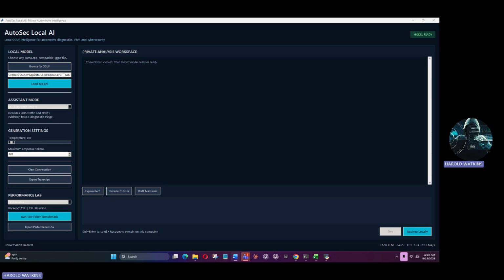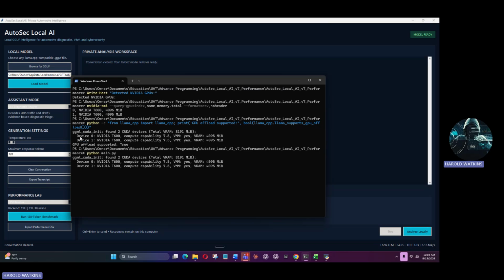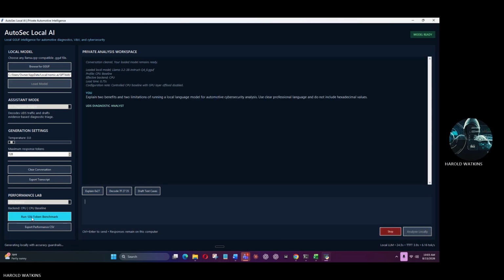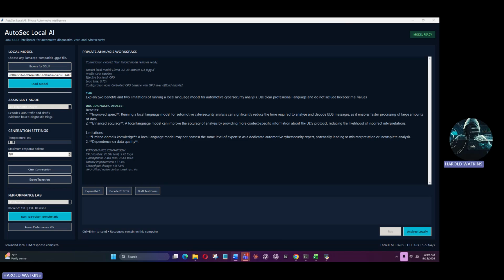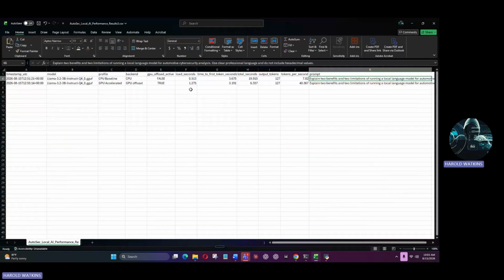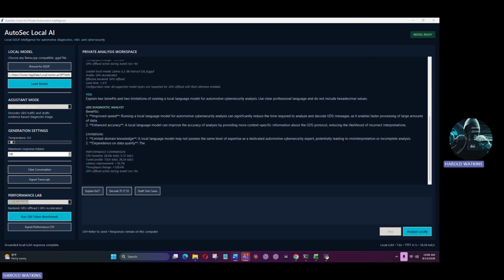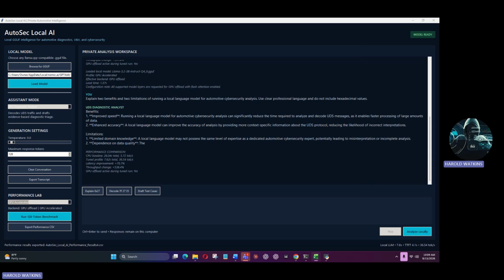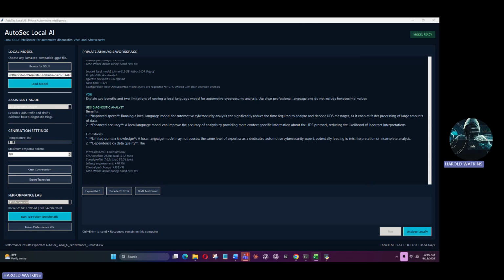AutoSec Local AI: CUDA GPU Performance Optimization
This demonstration presents the performance tuning of AutoSec Local AI, a private local-language-model assistant designed for automotive diagnostics, vehicle testing, and cybersecurity analysis.

Using the same Llama 3.2 3B model, GPU acceleration reduced total response time from 19.915 seconds to 6.337 seconds and increased throughput from 7.82 to 40.367 tokens per second.

The demonstration covers the CPU baseline, NVIDIA CUDA 12.8 configuration, GPU offloading, controlled benchmark testing, performance measurements, hardware limitations, and final results.